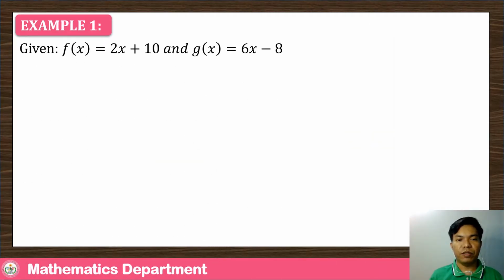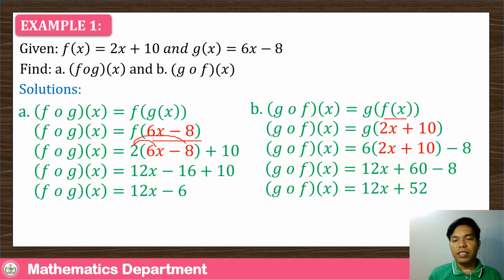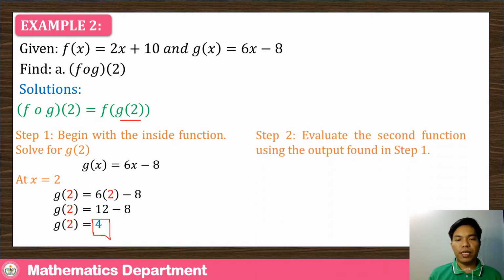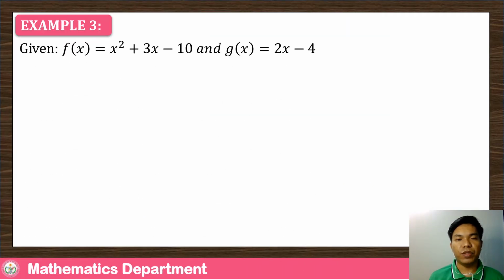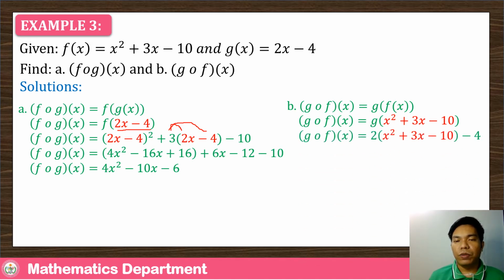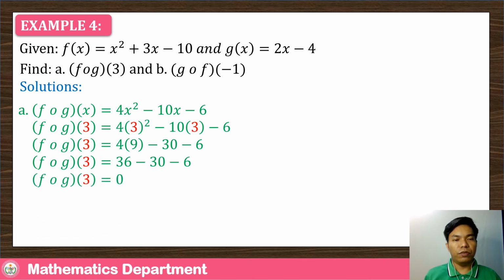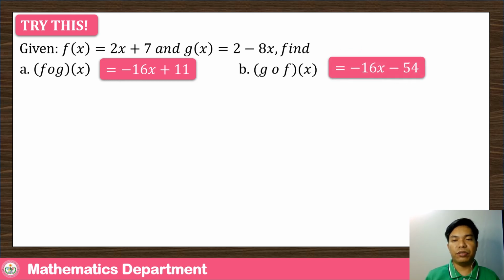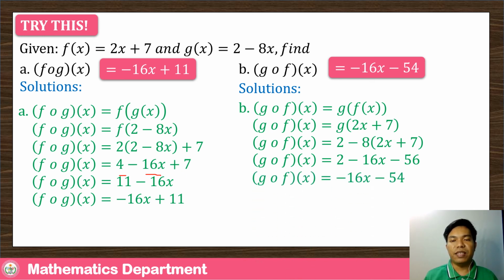LESSON 3 OPERATIONS ON FUNCTIONS (COMPOSITION OF FUNCTIONS)